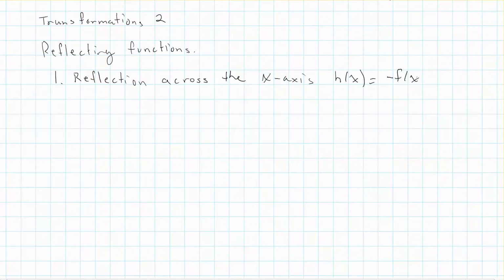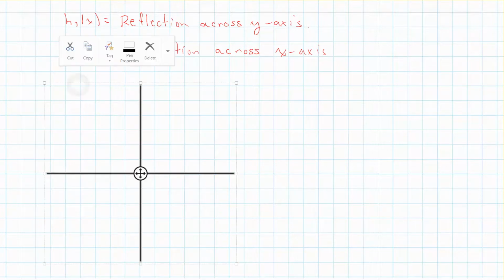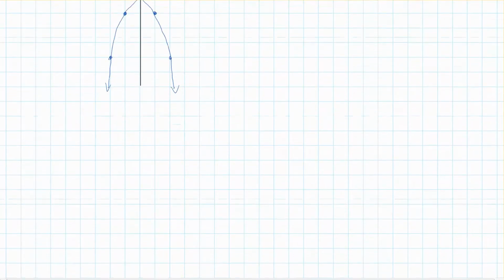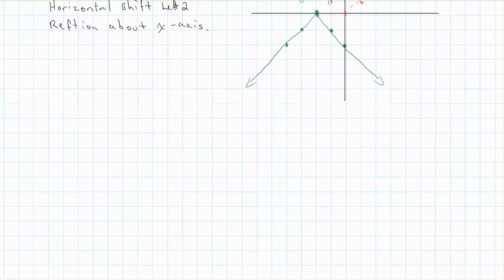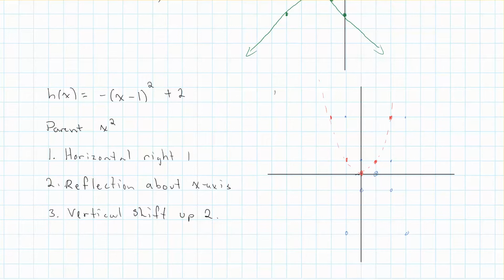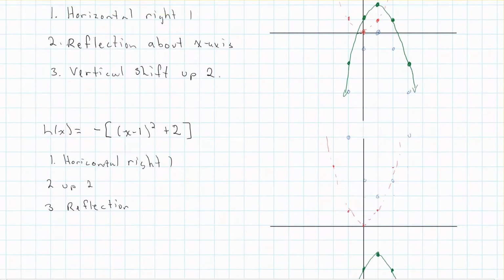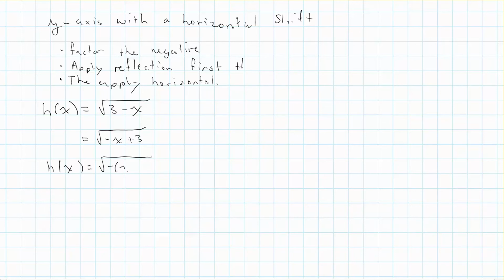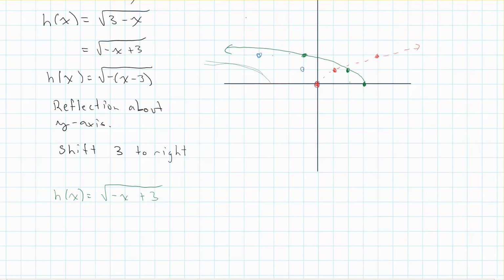02 10 transofrmations2